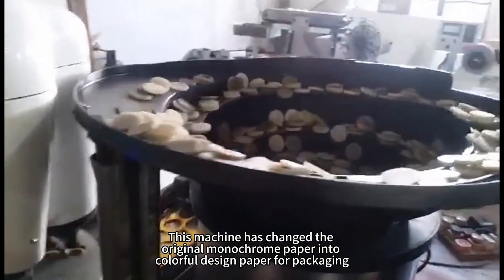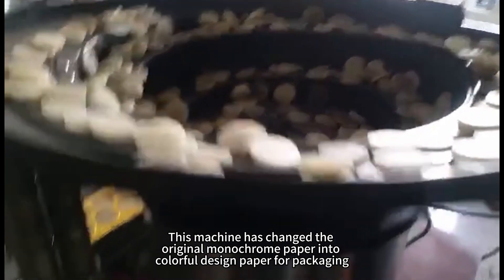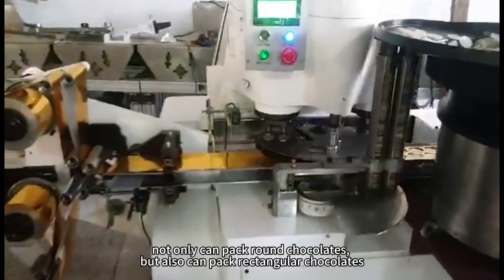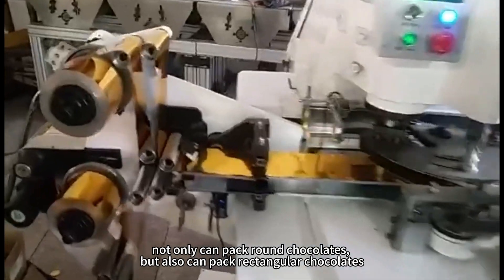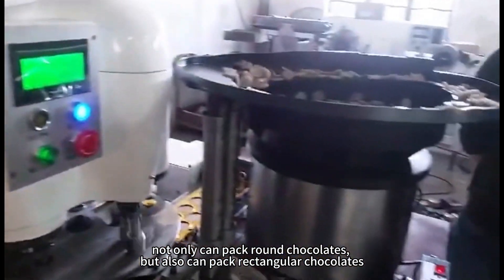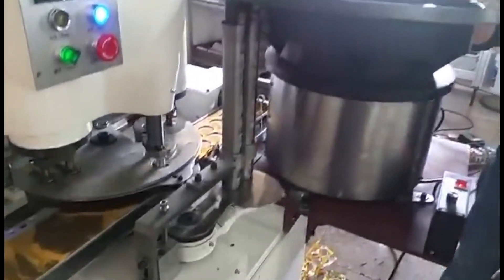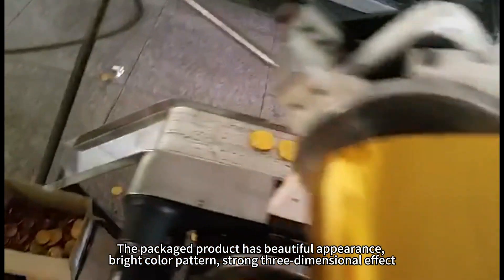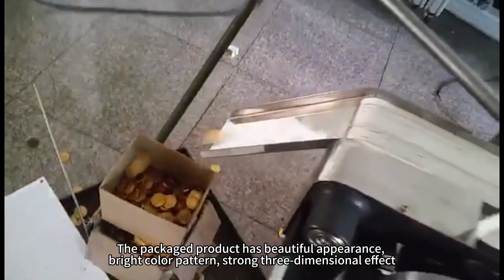🍫✨Unveiling the Ultimate Chocolate Experience: Our Automatic Coin ChocolateFoilWrappingMachine ! 🌟🎉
Delight in the epitome of chocolate elegance with our cutting-edge automatic coin chocolatefoilwrappingmachine ! 🚀🍬
🚀 Join the Chocolate Revolution! Don't miss out on streamlining your chocolatepackaging process. Elevate your brand and have customers savoring the sophistication – secure your machine today! 🌈🍫🎀